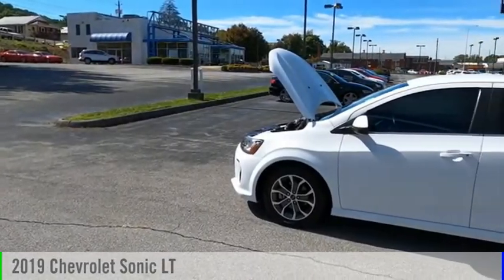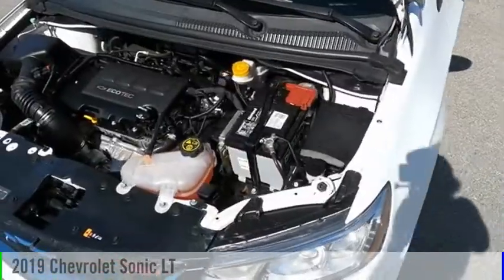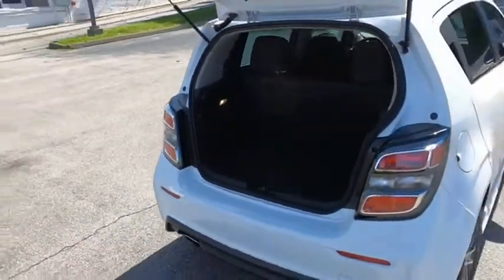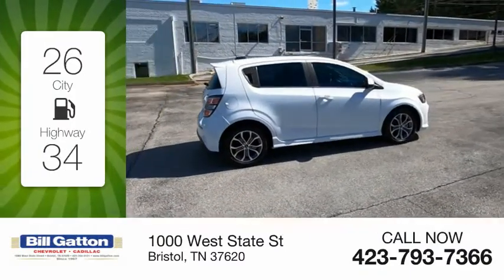2019 Chevrolet Sonic 01363A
2019 Chevrolet Sonic LT

Bill Gatton Chevrolet
1000 West State St

Recent Arrival! CARFAX One-Owner. Clean CARFAX. BLUETOOTH, BACKUP CAMERA, ANDROID AUTO/APPLE CARPLAY, REDUCED PRICE, BALANCE OF FACTORY WARRANTY, SERVICE RECORDS AVAILABLE, TURN BY TURN NAVAGATION, ON STAR. Summit White 2019 Chevrolet Sonic LT FWD 6-Speed Automatic I4 26/34 City/Highway MPGONSTAR.You Can Trade with Bill Gatton Chevrolet. More People Do!